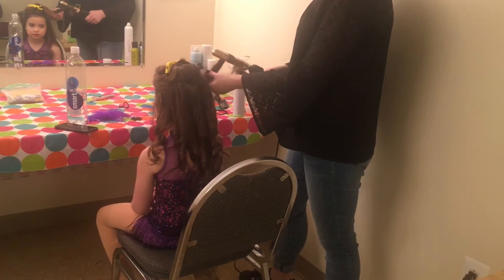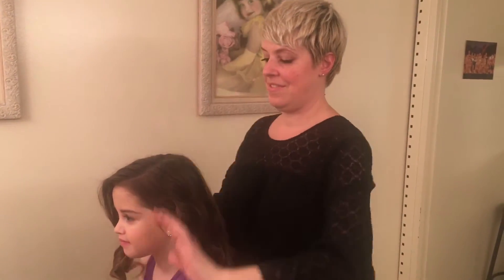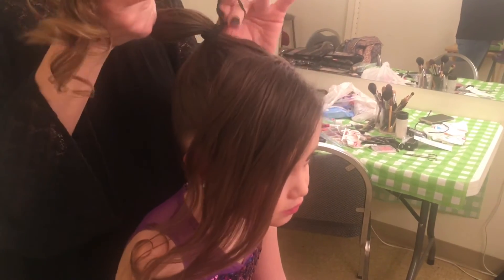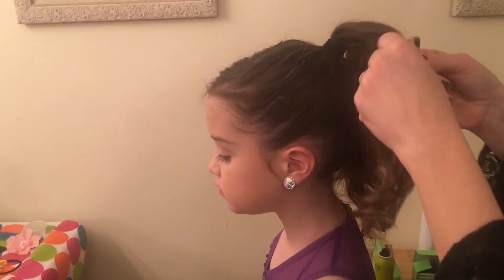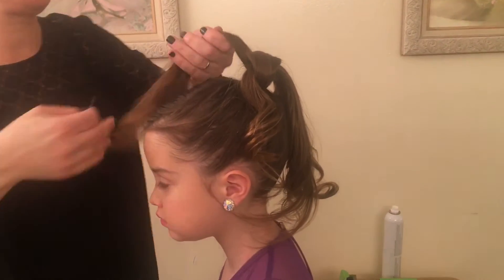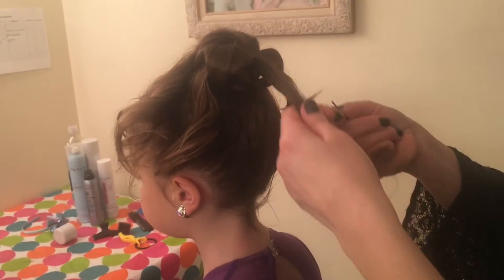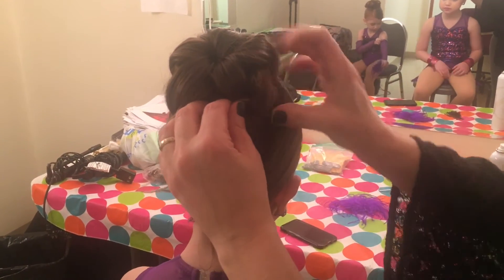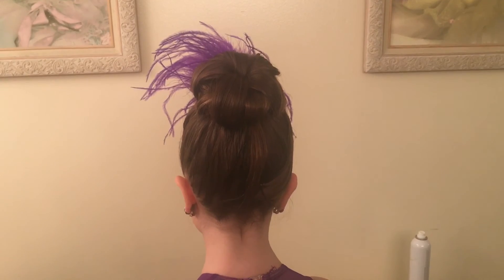Curly Up Do Hair Tutorial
At A Wish Come True, we are in the business of making you look good on the dance stage and in dance recital photos. And we're not stopping at dance costumes!

And to help us to do so we enlisted one of our amazing hair stylists, Terri! She's going to show you how to do a curly up do, perfect for any dance performance or recital picture!